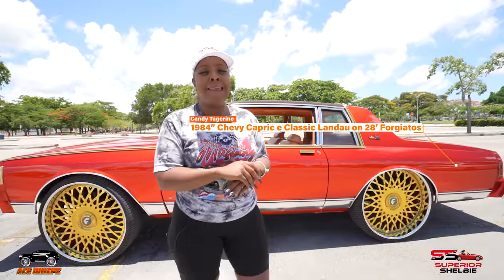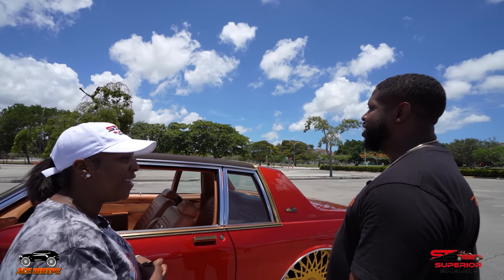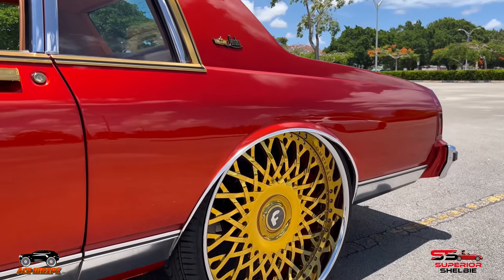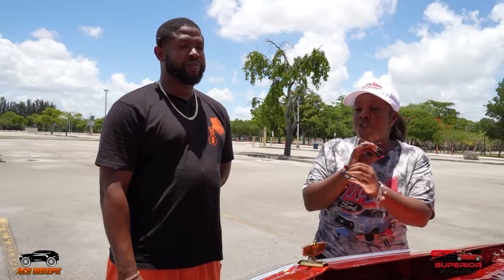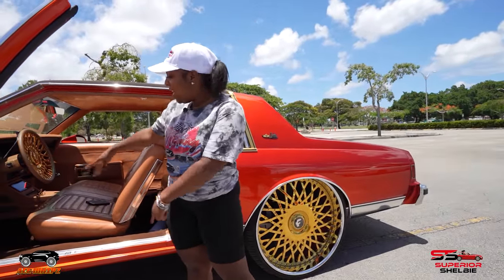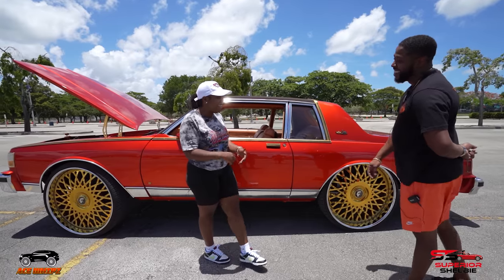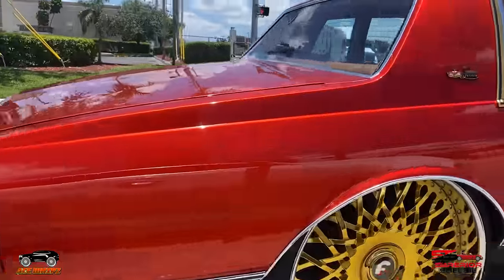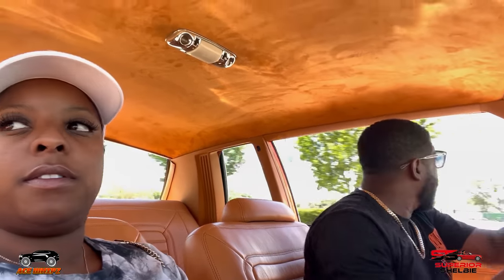Candy Tangerine 84 Chevy Caprice Landau on Gold 28" Forgiatos